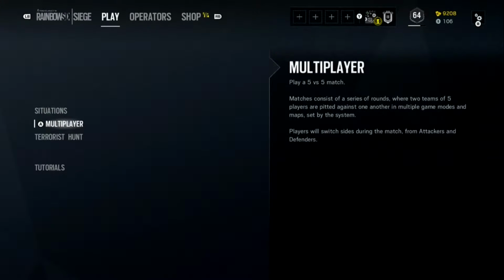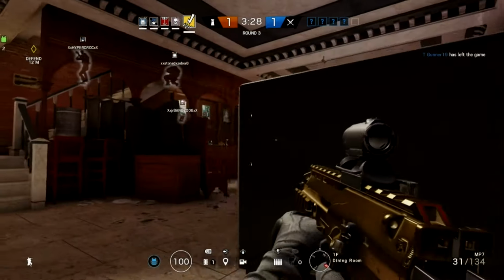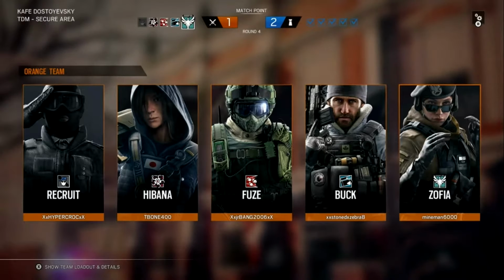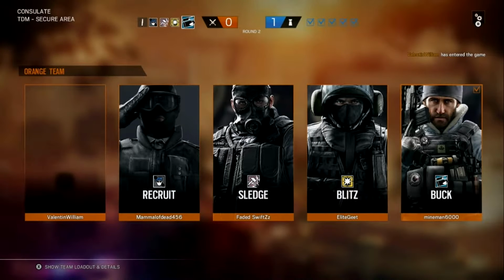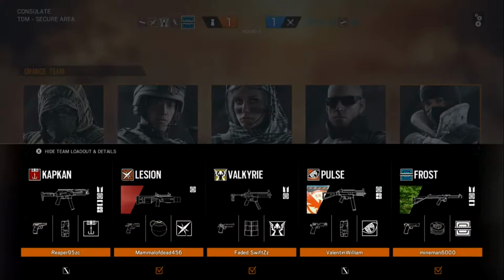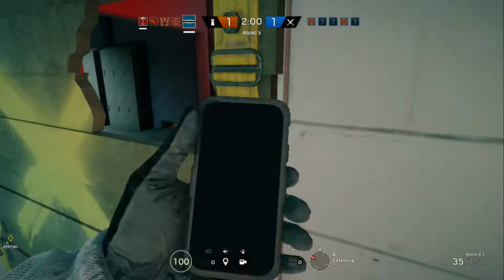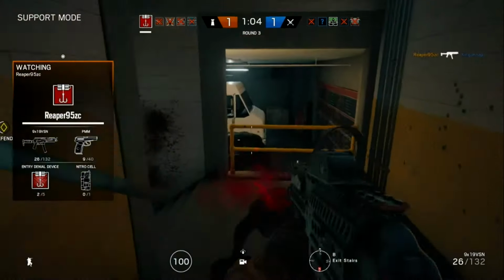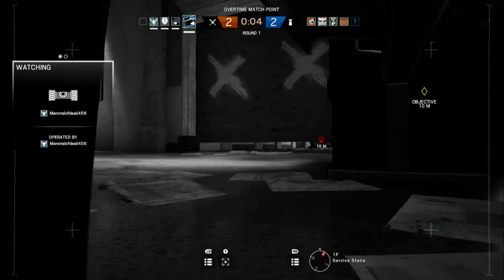Rainbow Six Siege| Casual Gameplay| #1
I hope you guys enjoy watching this game because I enjoy playing it!!!